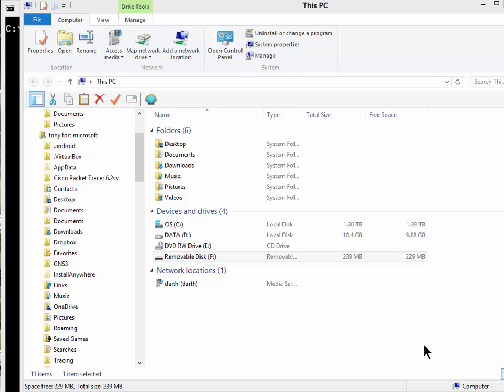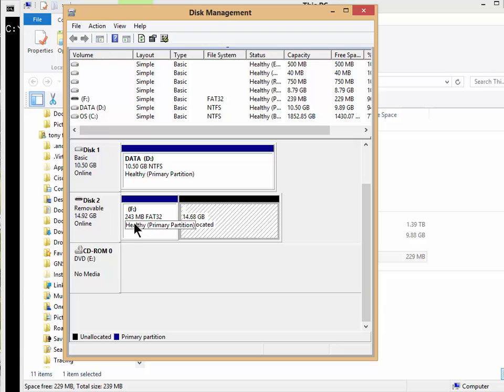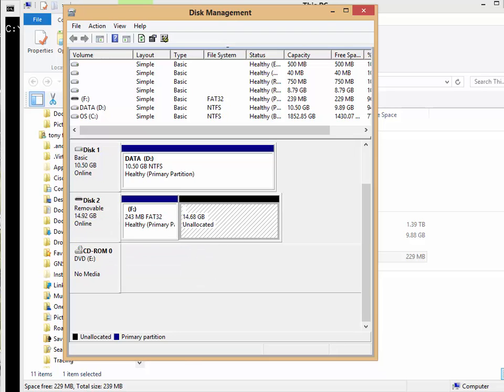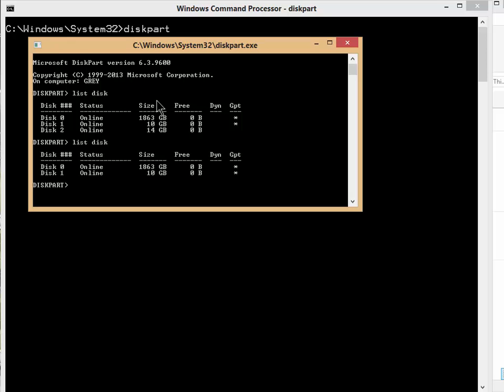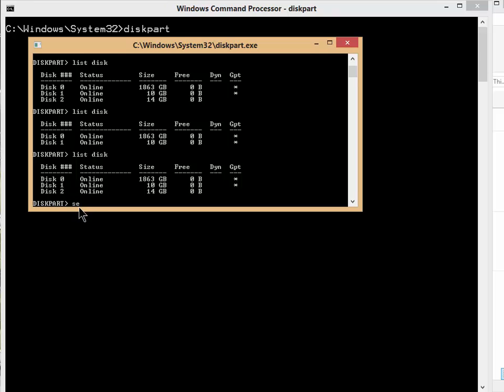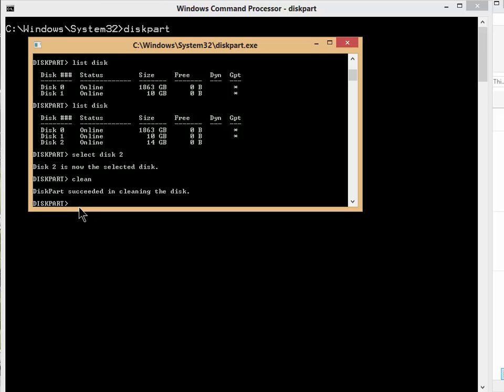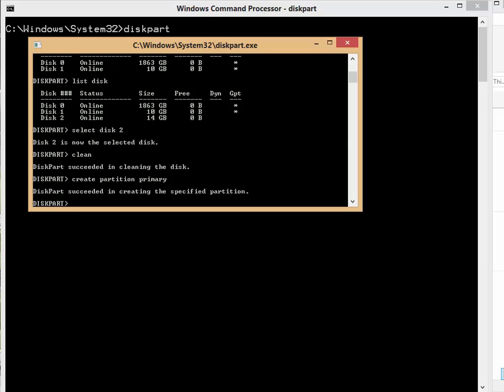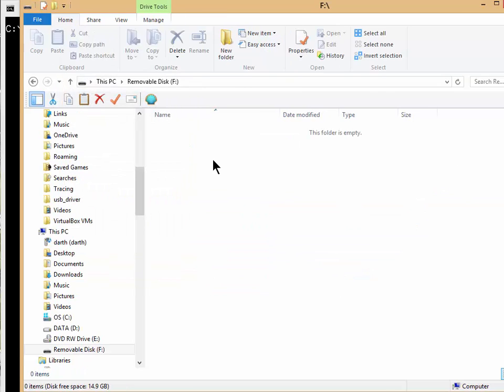Using Microsoft's Diskpart To Recover Unallocated Space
I like to be familiar with many different areas of IT. I like to think I am about 1 mile wide and 1 inch deep in areas other than networking. Many times this comes in handy when I have to deal with my own technical challenges.

Just last week I was teaching a group of network analysts how to write a batch file to make their site survey’s more efficient and complete.

This week, I reached over and grabbed a USB flash drive and when I inserted it into my laptop, I noticed the drive was only reporting a fraction of its true size. Specifically, it was reporting approximately 300MB instead of 16 GB. I needed a way to recover the unallocated space reported on my USB flash drive.

I remembered that I had put either Linux or some other operating system on it, but Microsoft Disk Management can’t do much to help out. That’s when I have a command line flashback and remember good old diskpart and gave it a try.

I was pleasantly surprised that it worked and that I remembered how to use it.